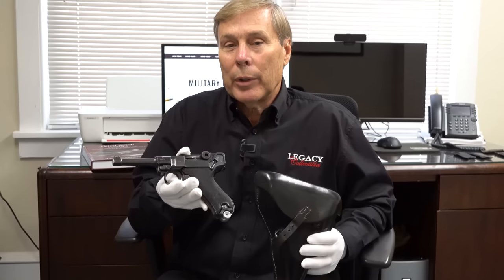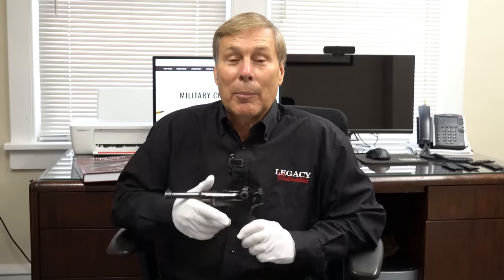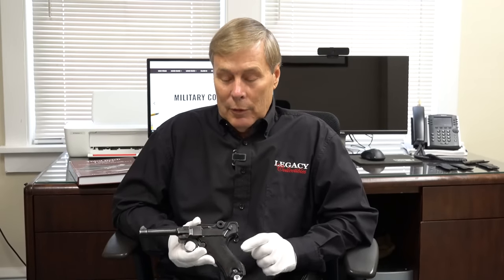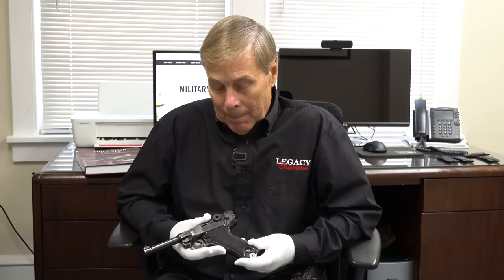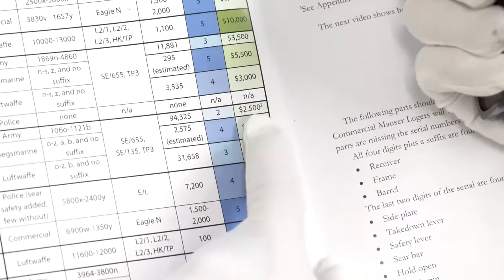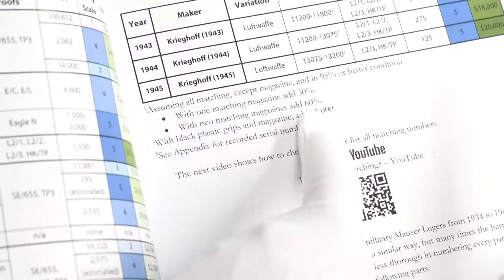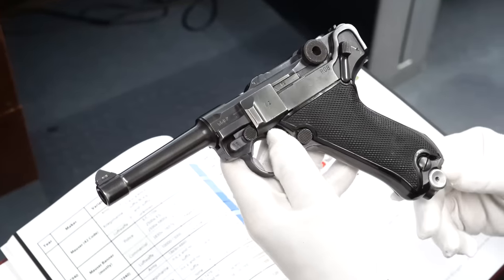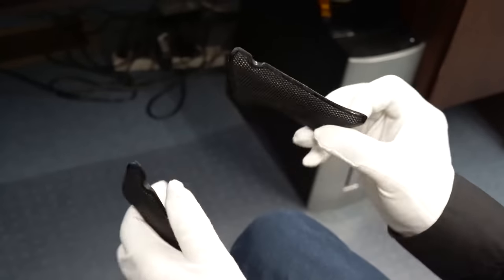The "Black Widow" Luger Craze & Veteran Story!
In this video, Tom discusses the recent craze surrounding the "Black Widow" Lugers. He also shows us a "Black Widow" rig captured by a WW2 veteran!